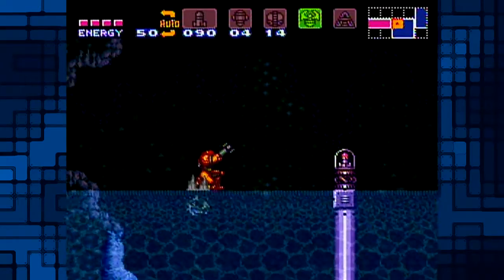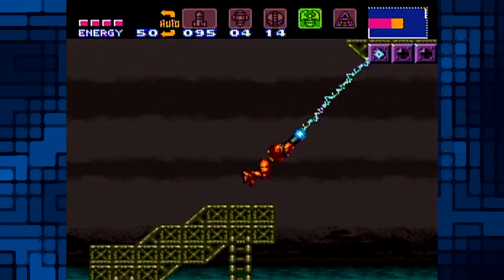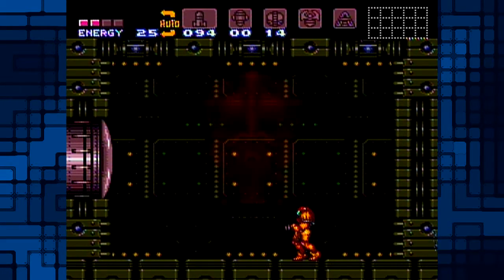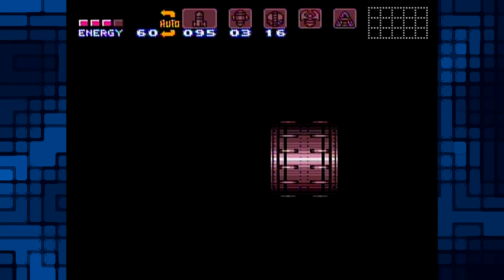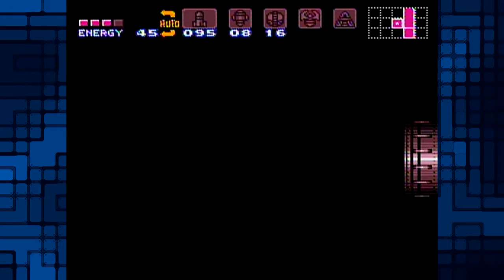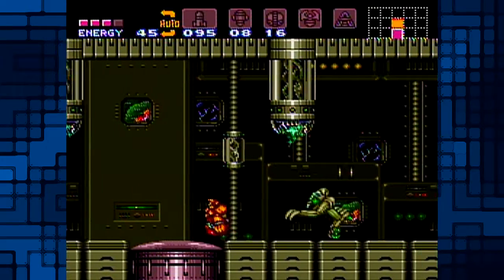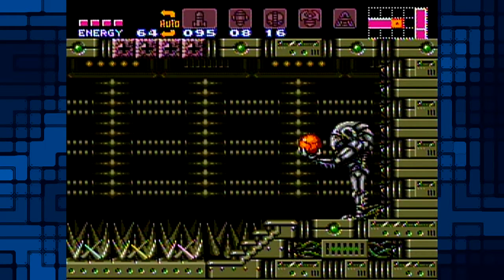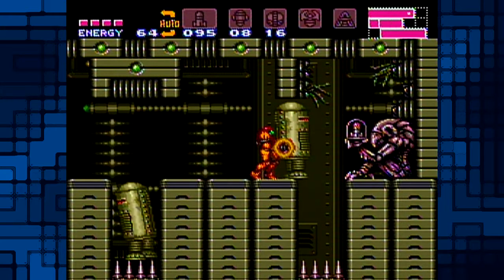Super Metroid: Mystic Quest - #7 - Retro Millennia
C'mon Nintendo, we're smarter than that.

New videos everyday! 12 and 2!